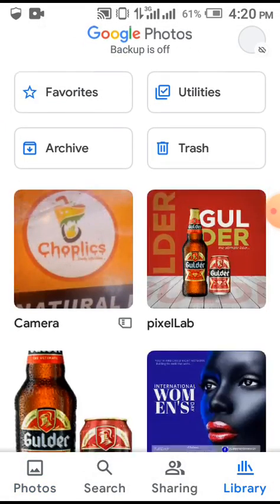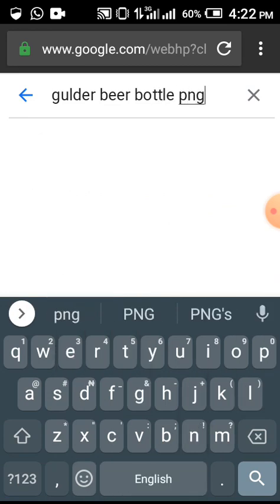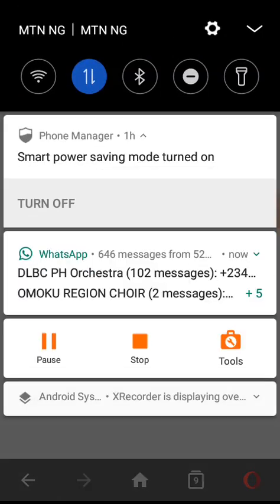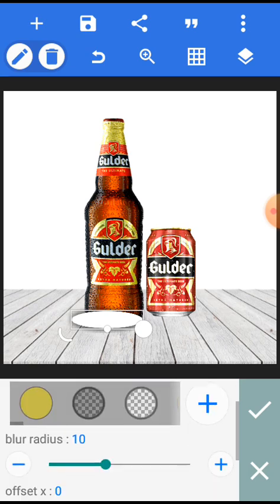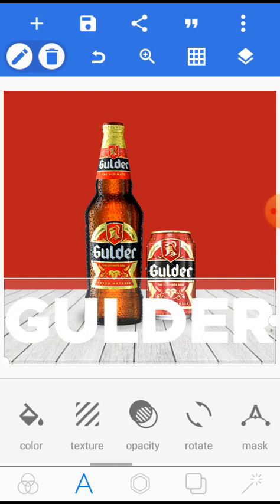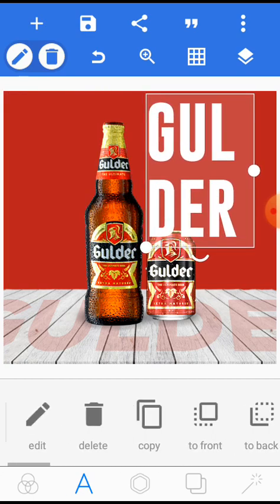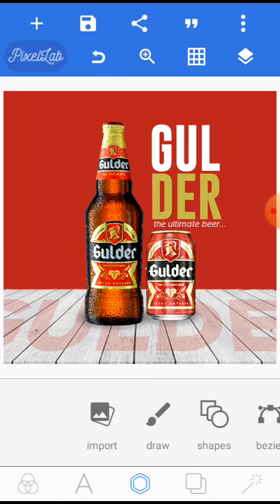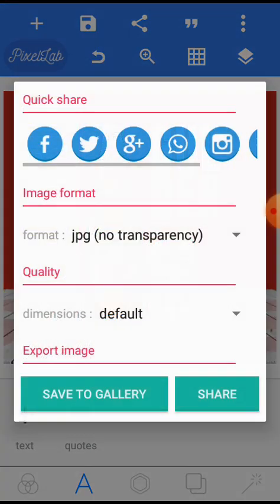HOW TO DOWNLOAD PNG IMAGES: simple Flyer design with PNG image in pixellab (@ MIRACLECREATIVES)